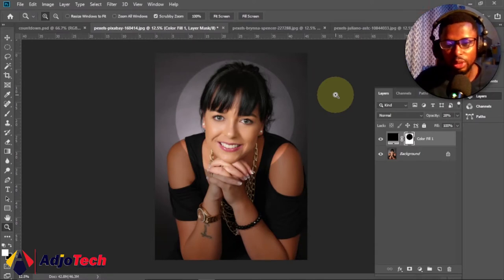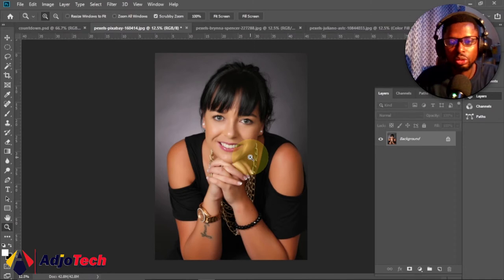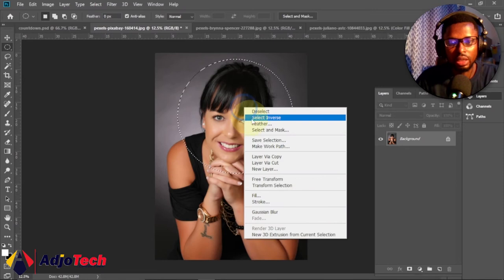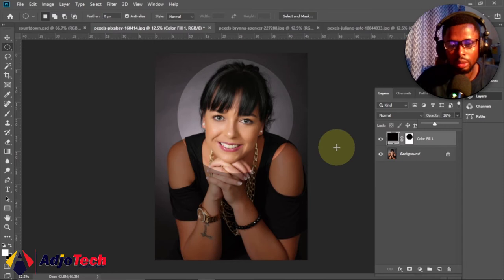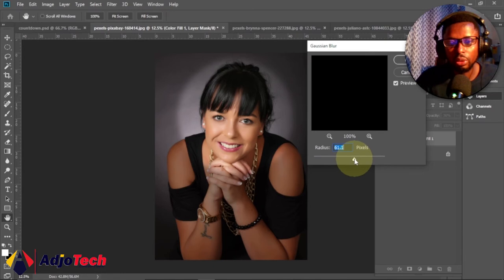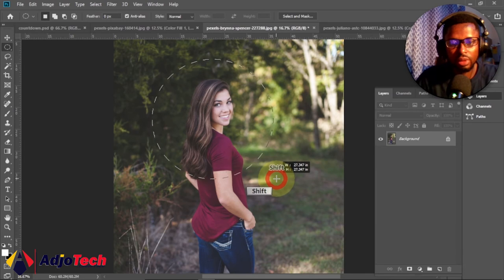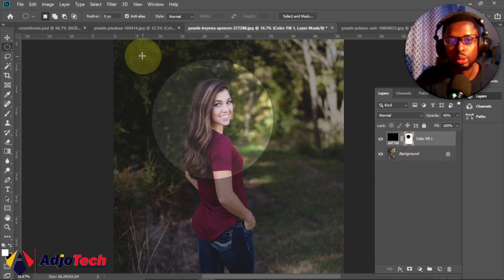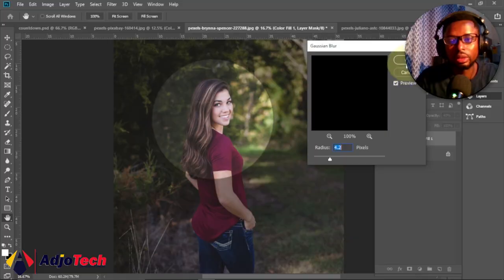How To Create An Amazing Snoot Effect In Photoshop | Step-by-Step Tutorial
Unleash your creativity and learn how to create an amazing snoot effect in Photoshop with this easy-to-follow, step-by-step tutorial! In this video, we'll guide you through the entire process of transforming your ordinary photos into stunning, professional-looking images using the snoot effect technique.

Whether you're a beginner or an experienced Photoshop user, this tutorial will provide you with valuable tips and tricks to enhance your photo editing skills. We'll cover everything from selecting the right image to working with layers, masks, and blending modes to achieve the perfect snoot effect. By the end of this tutorial, you'll be able to create eye-catching, dramatic images that will impress your friends and followers.

adobe photoshop
color grading
frequency separation
how to create snoot effect in photoshop
how to use photoshop
learn photoshop
photo manipulation
photoshop tutorial
photoshop tutorial bangla
photoshop tutorial for beginners
photoshop tutorial francais
photoshop tutorial in telugu
photoshop tutorials
snoot effect background
snoot lighting effects